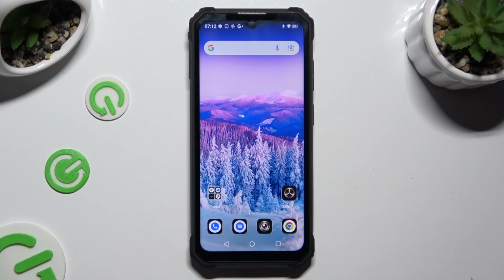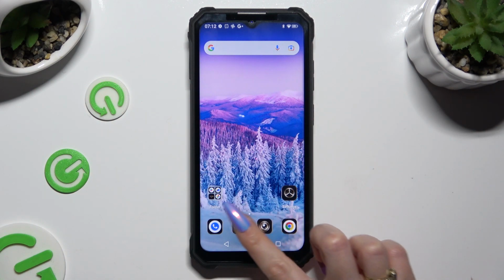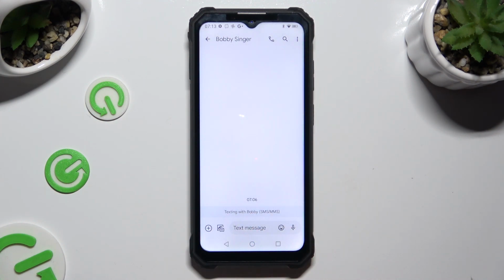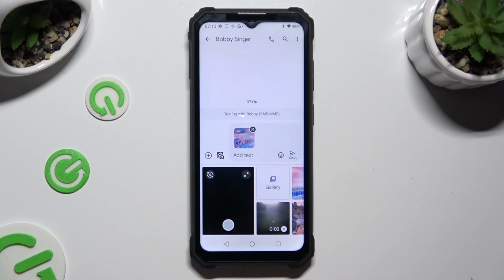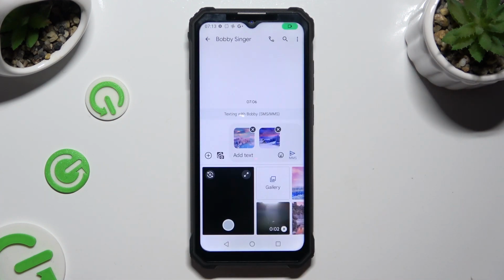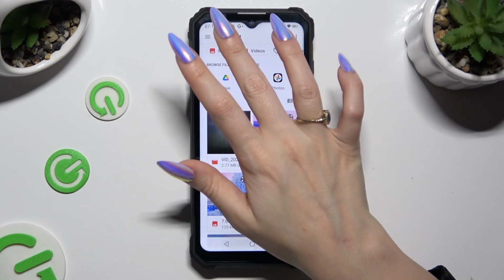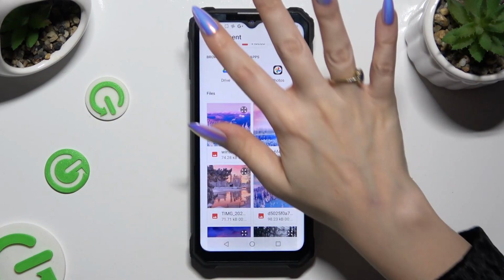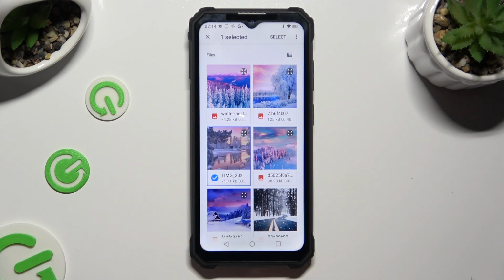How to Add Pictures/Photos to Text Messages on OUKITEL WP23 - Attach Images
Find out more info about OUKITEL WP23 and OUKITEL WP22:
Now we will show one of the SMS app's features, which is definitely very important, so watch our video to the very end and learn how to manage SMS on the OUKITEL WP23 by adding a personal touch with pictures and photos. This tutorial demonstrates how to seamlessly integrate visuals into your text messages, sharing the needful data and files with your friends. Surprise your friends and family with multimedia-rich messages using the easy techniques shared in this video.

How to add pictures/photos to a text message on OUKITEL WP23? How to attach images to a text message on OUKITEL WP23? How to send multiple pictures/photos through text messages on OUKITEL WP23?